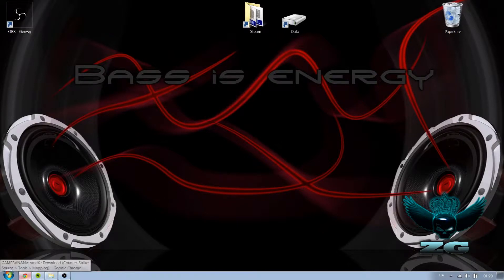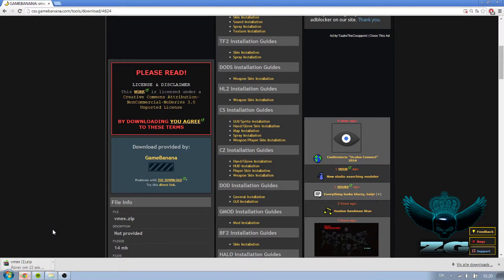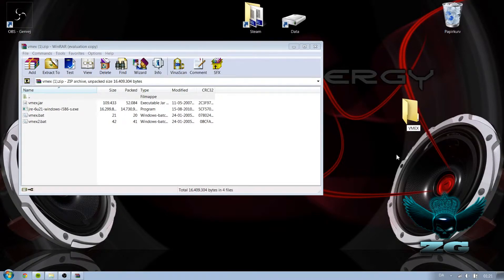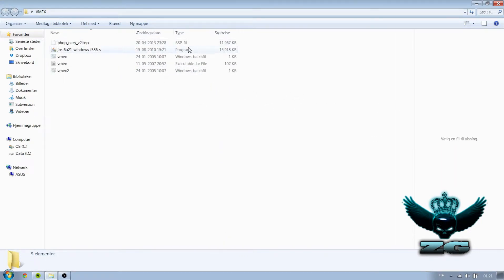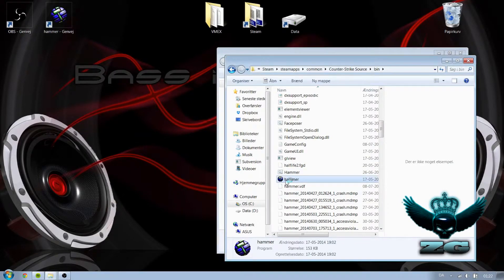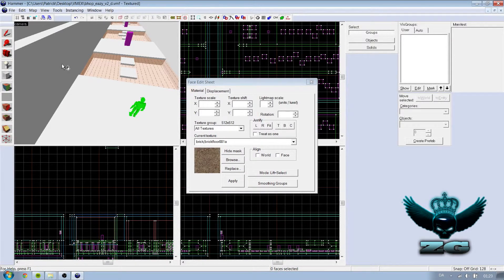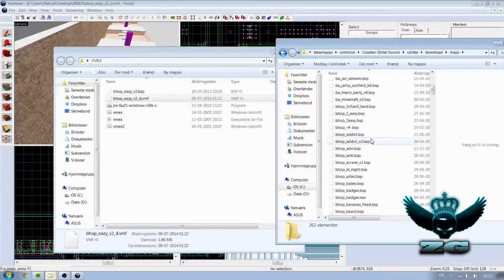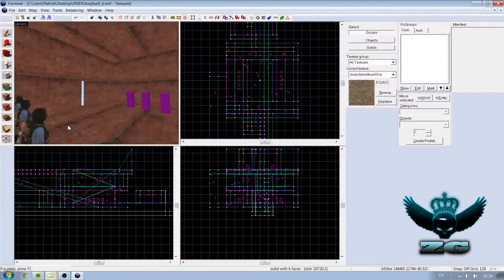SourceSDK #3 - How to transfer a BSP file to VMF with vmex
Hey guys, welcome to my third tutorial, in this tutorial will i show you guys how to transfer a BSP map to a VMF file, so you can add extra stuff on it or whatever you want.